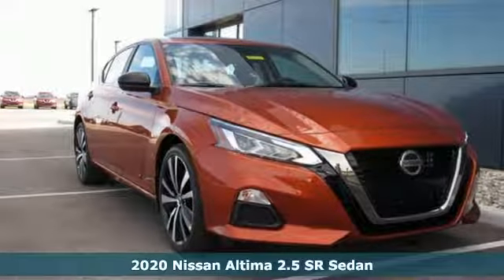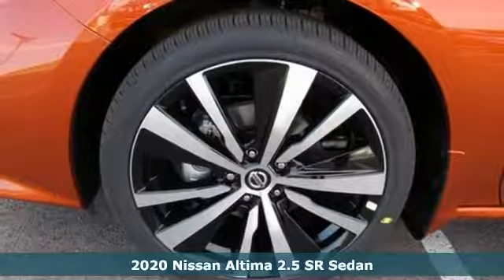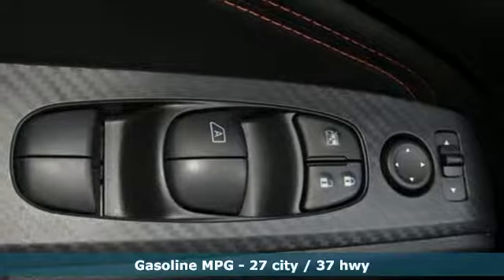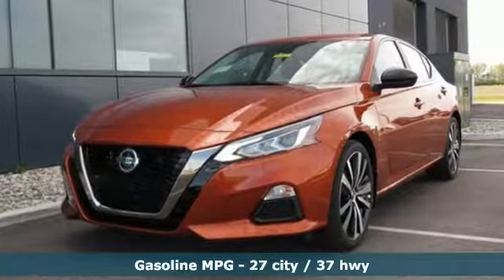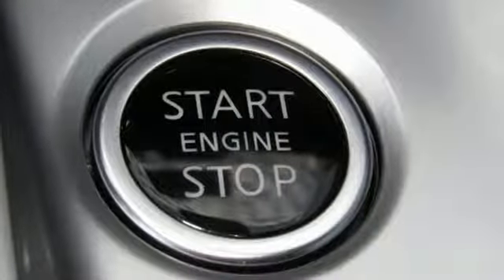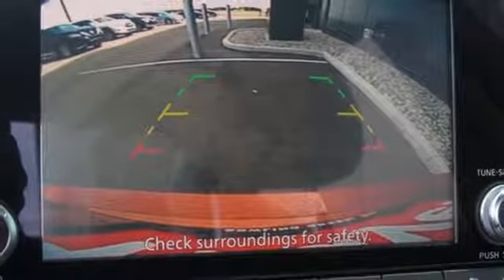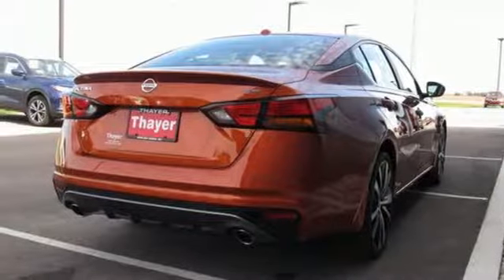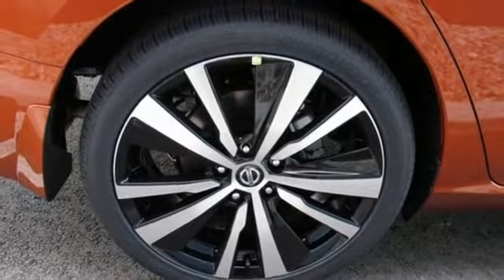New 2020 Nissan Altima Bowling Green Toledo, OH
Year: 2020
Make: Nissan
Model: Altima
Trim: 2.5 SR
Engine: 2.5L 4-Cylinder DOHC 16V
Transmission: CVT with Xtronic
Color: Orange
Interior: Sport
Stock #: N20021
VIN: 1N4BL4CV8LC167553

Sunday: Closed

Address:
18039 North Dixie HWY